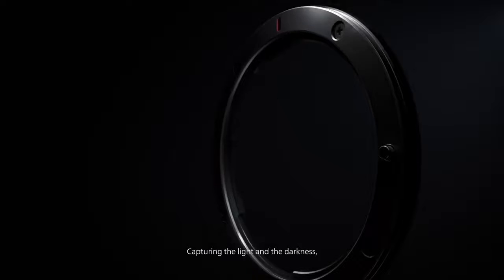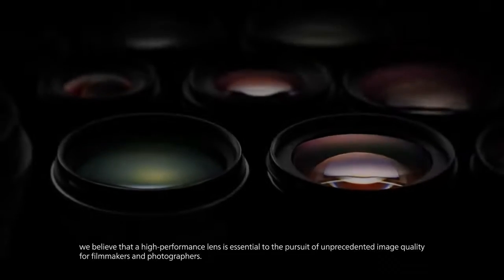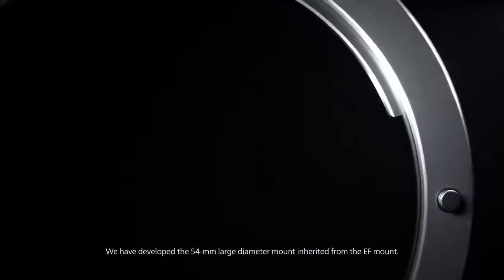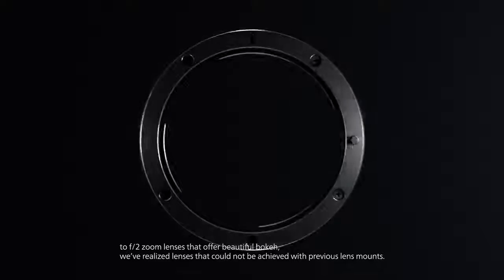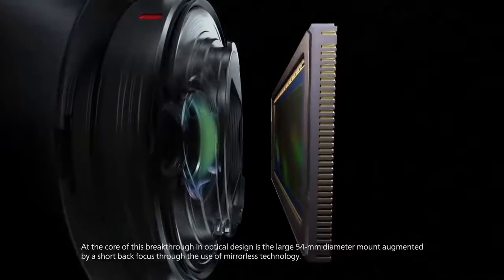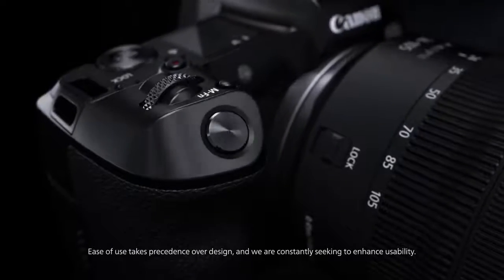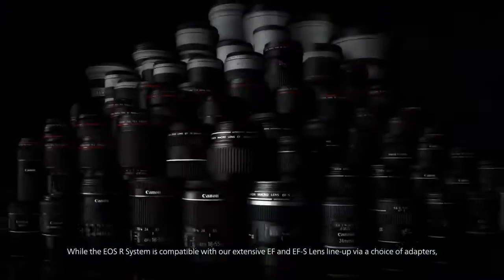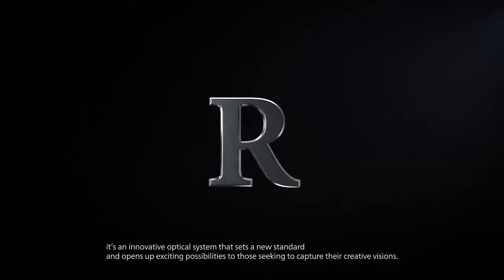Canon EOS R — первая полнокадровая беззеркальная камера компании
5 сентября 2018 года компания Canon анонсировала свою первую полнокадровую беззеркальную камеру. Ассортимент японского производителя пополнила профессиональная модель EOS R. Подробнее